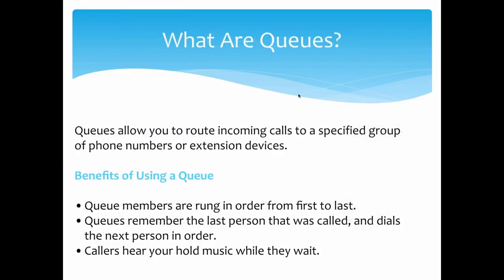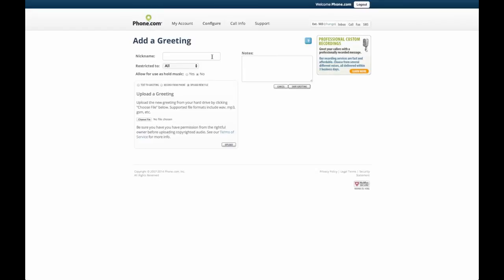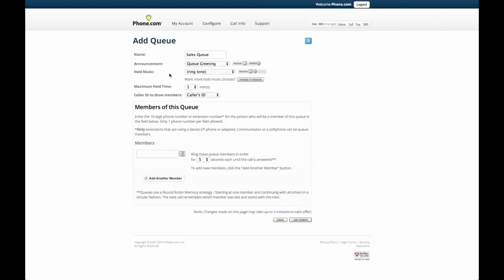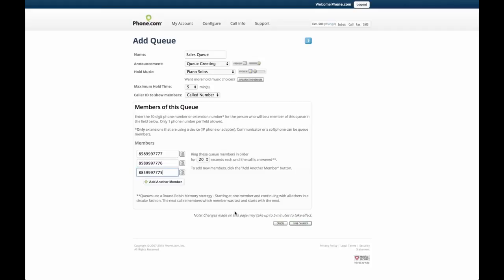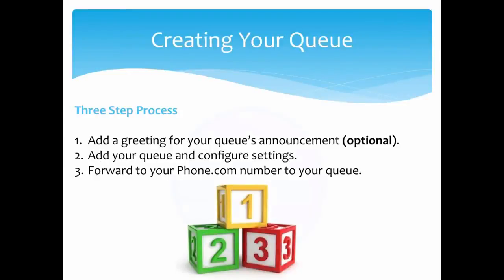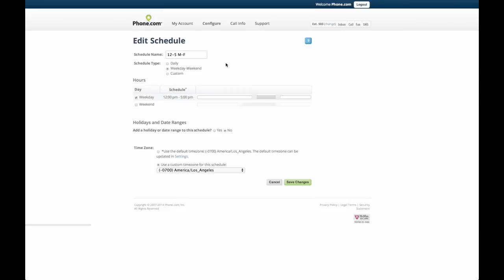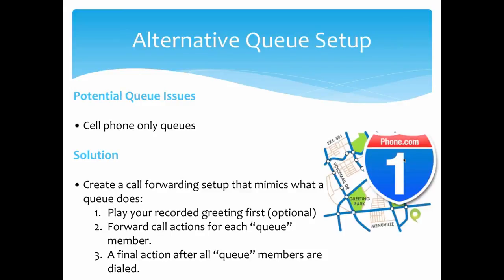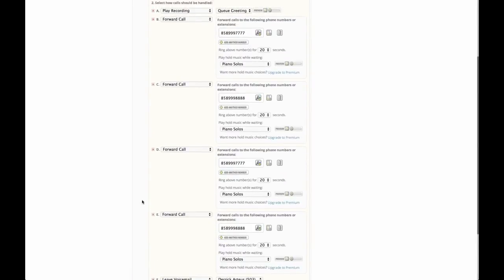Phone com Webinar Forwarding Calls with Queues